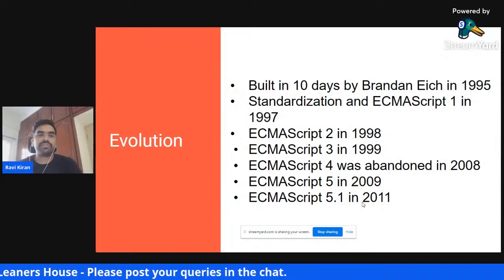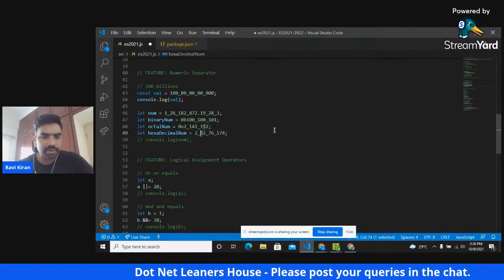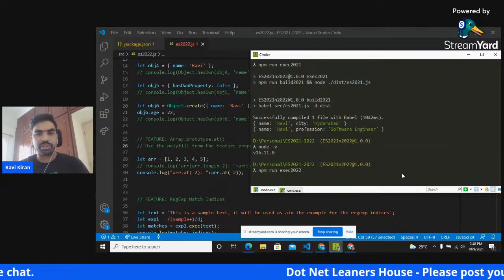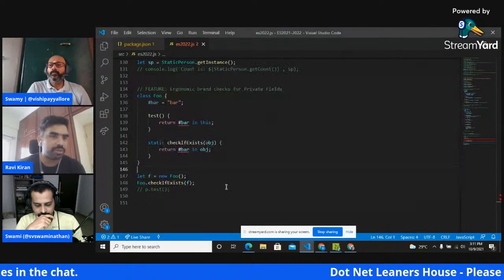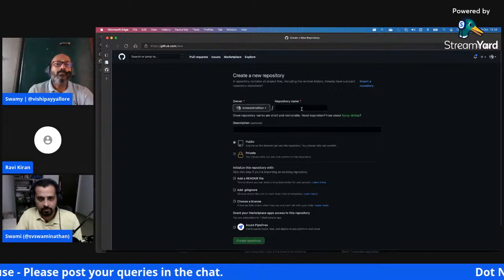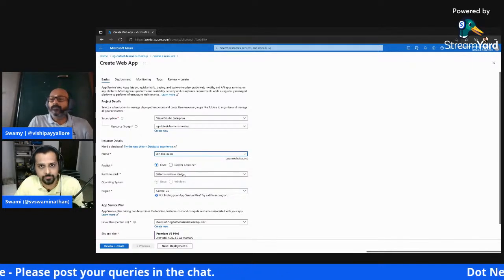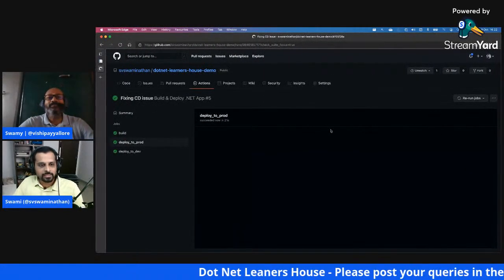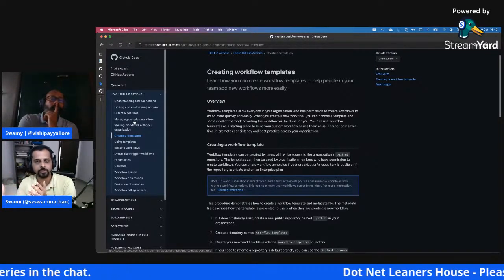Half day of GitHub Actions, and ECMAScript 2021, 2022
Monthly Event